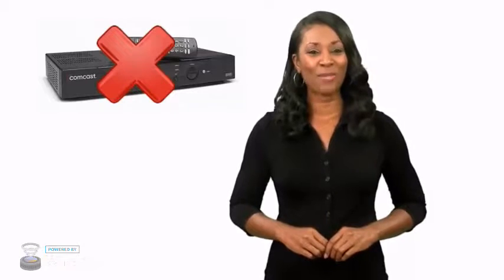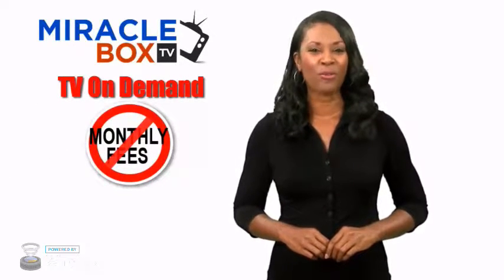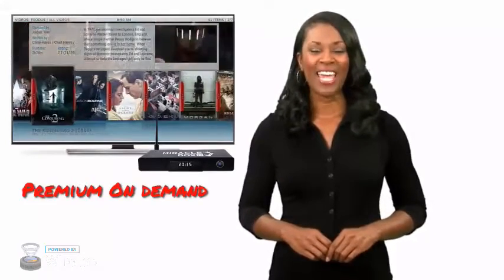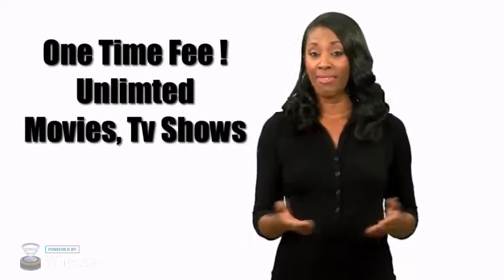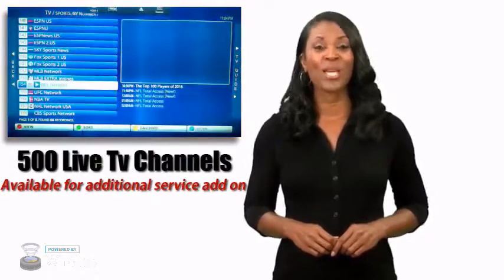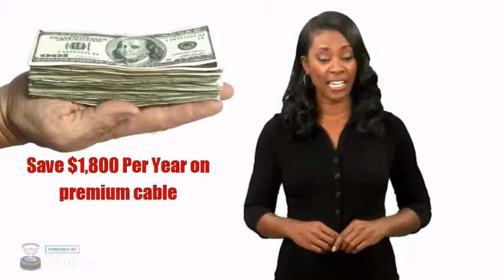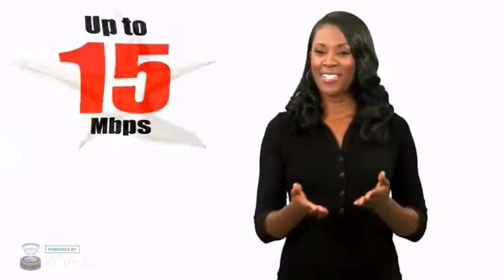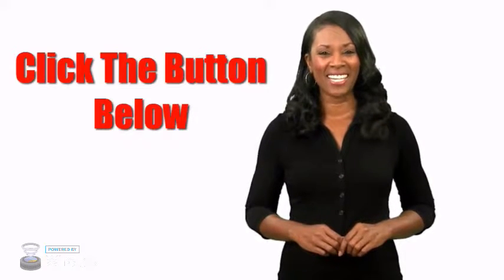Best Alternative to Cable in Tampa, Fl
Best Streaming Device For Tv Best Streaming Miraclebox

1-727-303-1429 (Personal Line for Sales)  Request An Invoice

This isn't your average made "ROKU", "FIRESTICK", or other knock-off... Those are old news! This is the Future!

Introducing "The Miracle Box 3.0"

We feature Built to Last Military Grade Hardware/Software
(20 Year Life Span), outer & inner casing dissipates heat so device will never overheat (HEAT is the #1 Killer of our cheaper competitors, Dangerously fast Amalogic S905 chip, a state of the art AC BEAM WiFi system that will actually increase your signal, 4K Gold & 3D Streaming capability for 4k & 3D enabled TV's, and excellent customer service offering LIFETIME REMOTE SUPPORT for those rare occasions that you may have problems with the device.

Get Access To Everything that Cable, Satellite, Netflix, Hulu, Redbox, and any other TV Subscription, rental or streaming services offer with NO MONTHLY FEES!

to see a demo today!

Call William Sullivan authorized distributor for The Miracle Box TV!

New Miracle Box 3.0 is the best streaming media device on the planet!

Upgrades include Military Grade Hardware & Software, the newest, fastest WIFI signal technology, more LIVE TV including local channels and an Exclusive Build using KODI KRYPTON!

See our videos about the Best Streaming TV Device on the Market, The Miracle Box!

Streaming TV Devices - How to Choose The Best Streaming TV Device on the market (Cable Alternative)